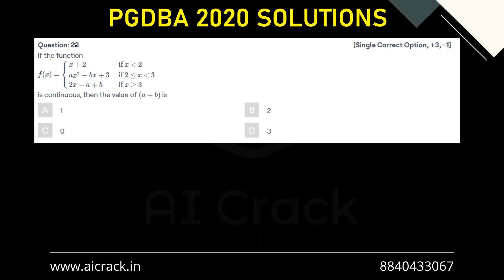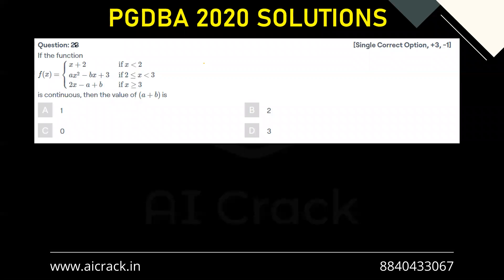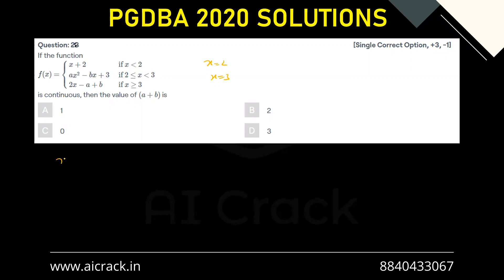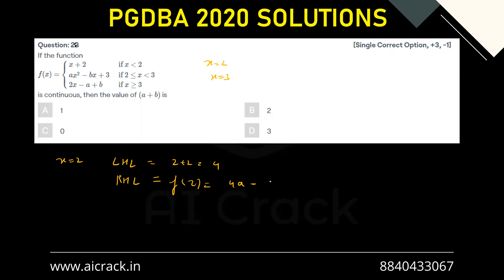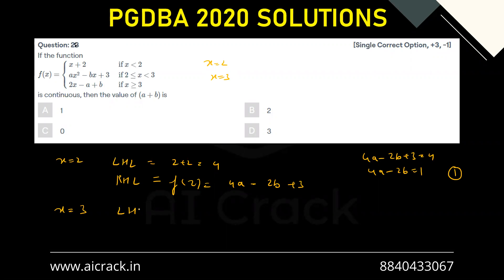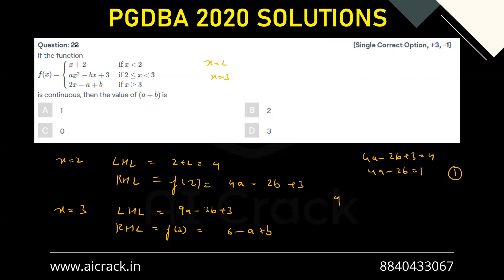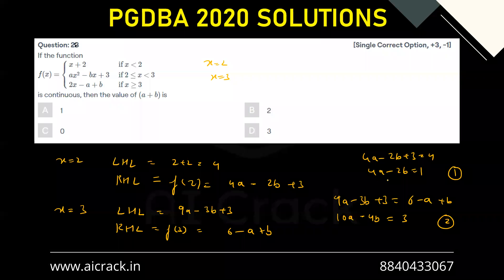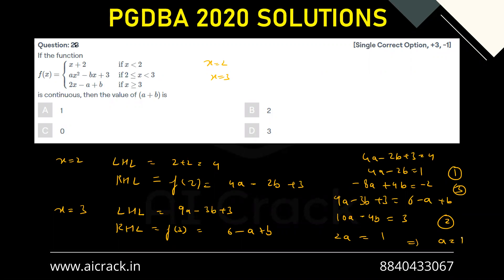PGDBA 2020 Solutions | Maths | Qs No. 28 | AI Crack